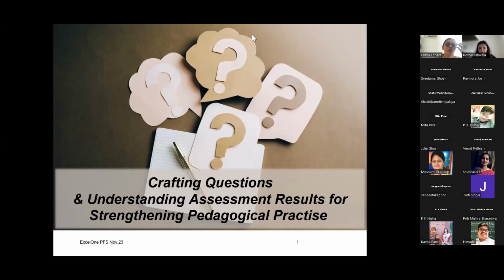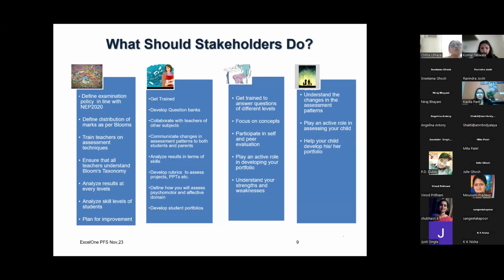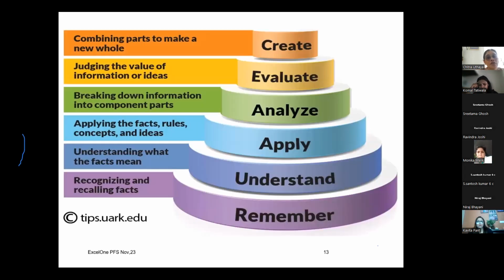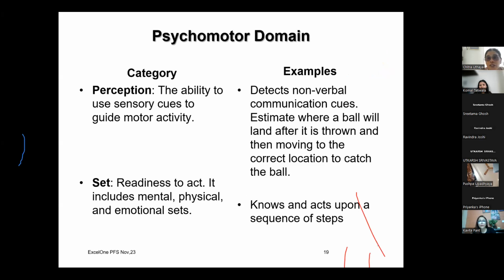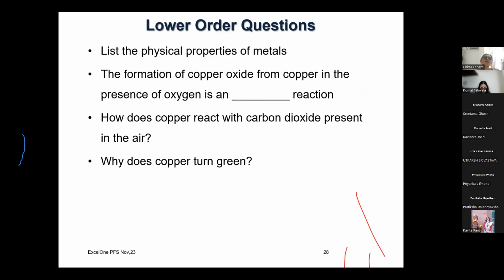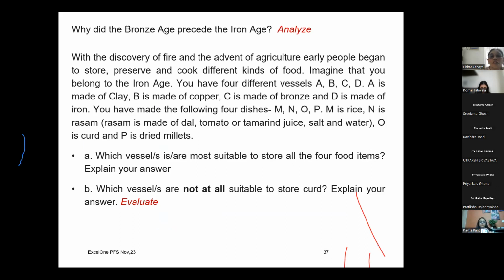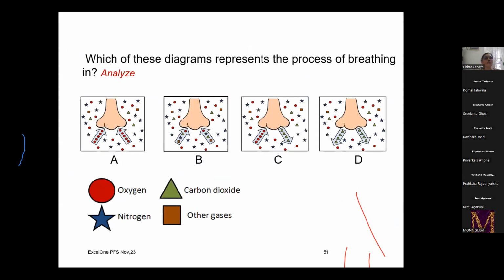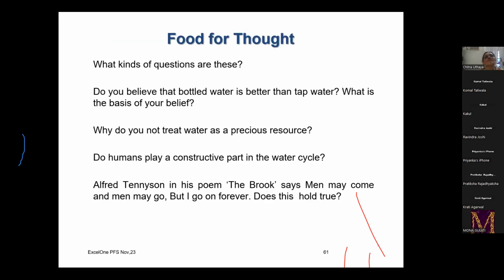Capacity Building Series | Club ExcelOne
We're delighted to present an enriching session led by Ms. Chitra Uthaya on "Crafting Questions & Understanding Assessment Results to Enhance Pedagogical Practices," as a part of Club ExcelOne's Capacity Building Series